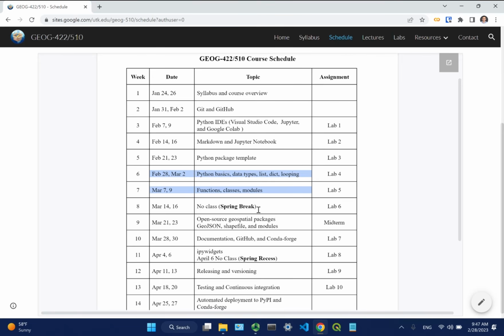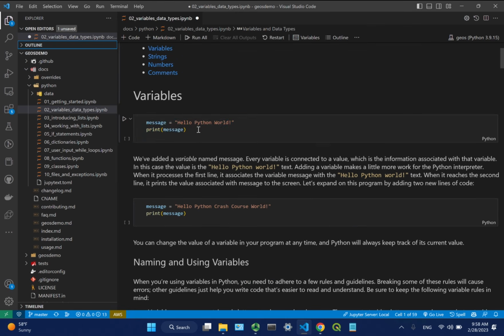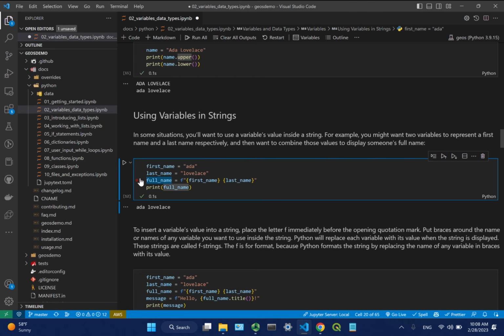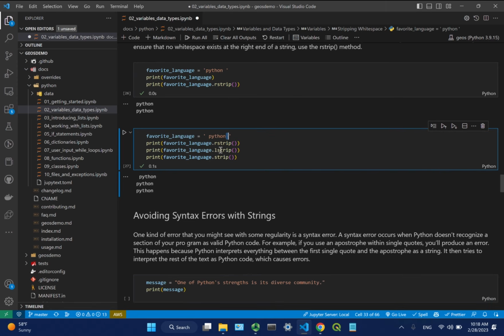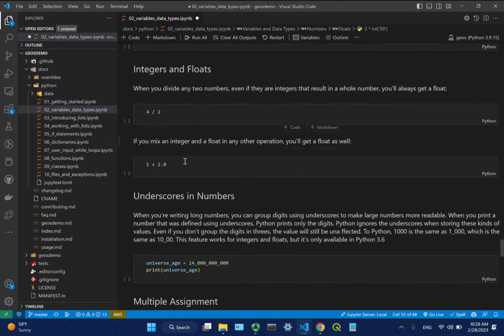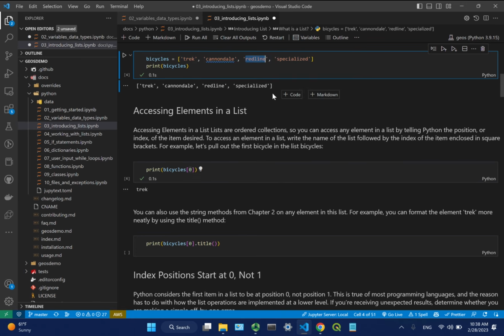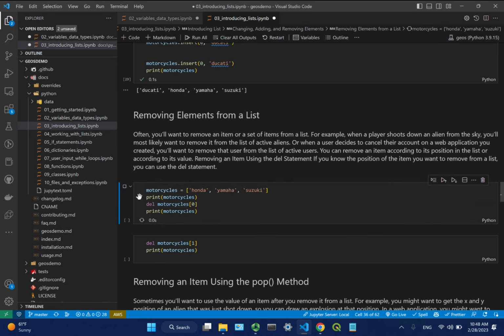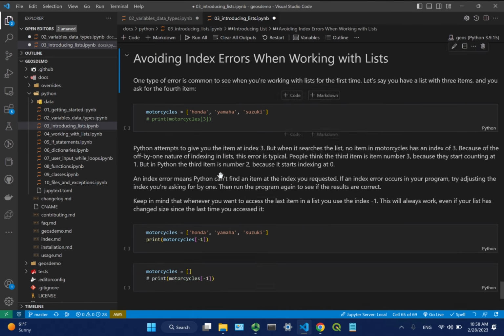GEOG-510 Week 6 - Python Basics - Data Types, Working with Lists